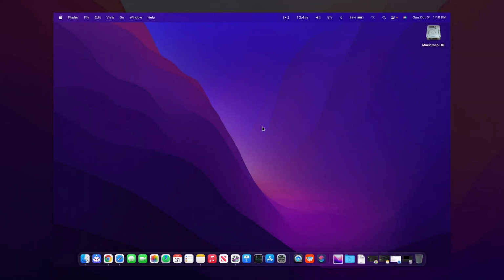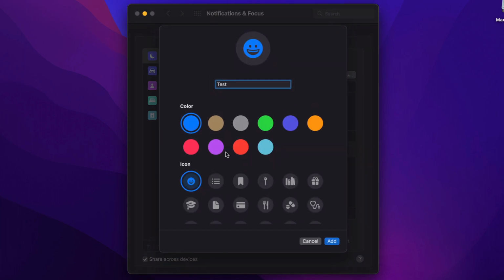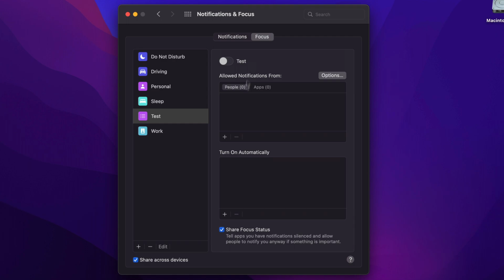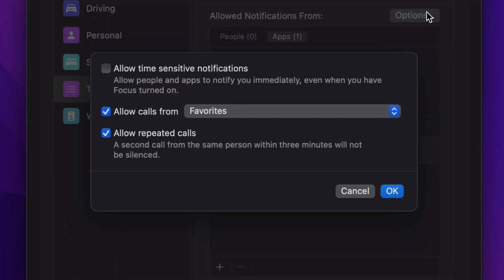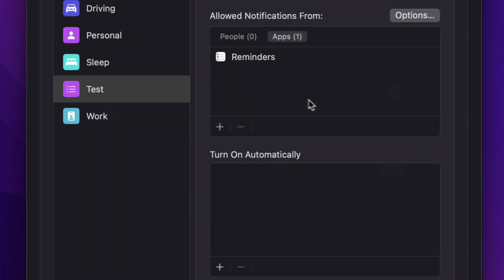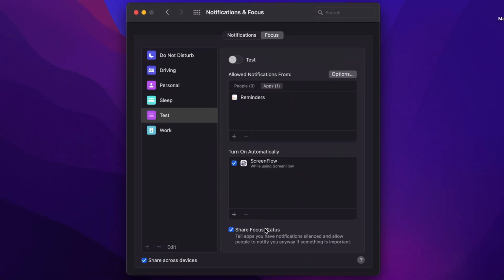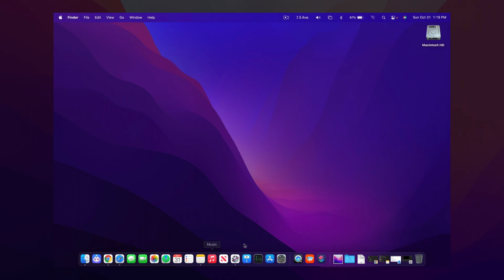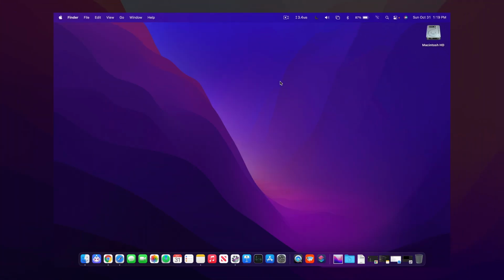How to Use Focus on a Mac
This video shows you how to set up and use the new Focus feature on macOS Monterey. Focus replaces Do not Disturb on your Mac when you upgrade to Monterey. If you want to silence notifications on your Mac, this video will walk you through how to create a new Focus.